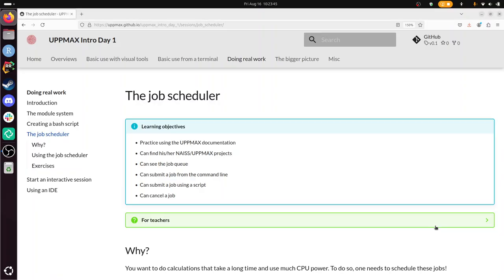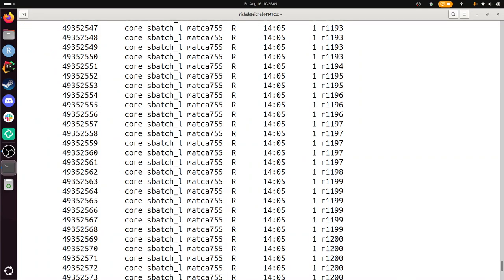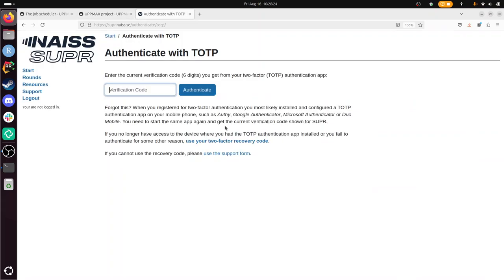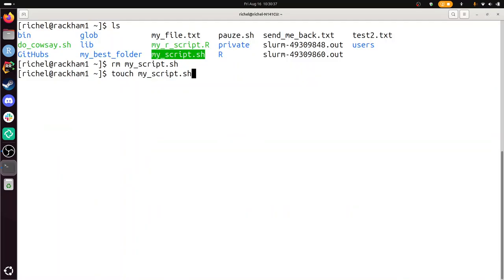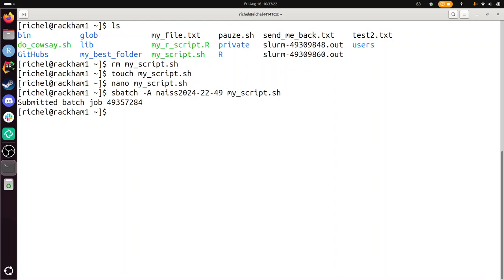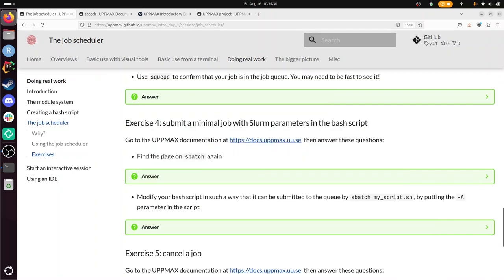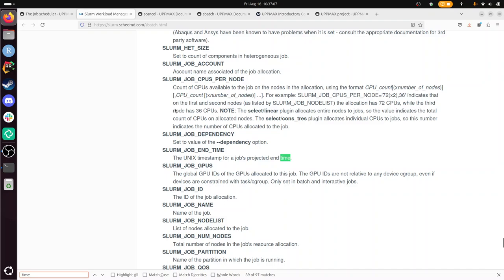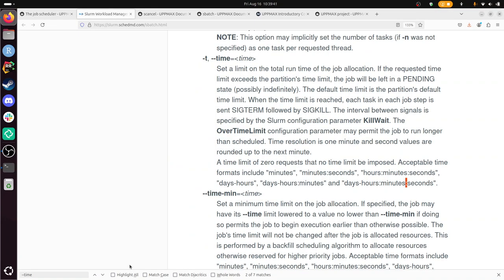Intro to UPPMAX Day 1: The job scheduler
Here I do the exercises for 'Intro to UPPMAX', day 1: The job scheduler